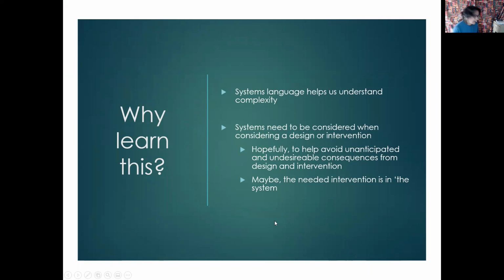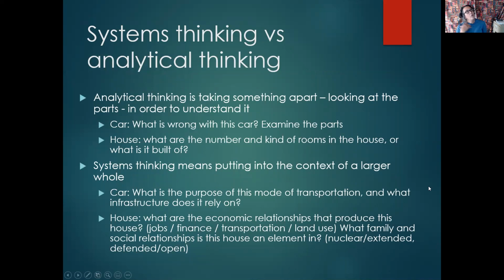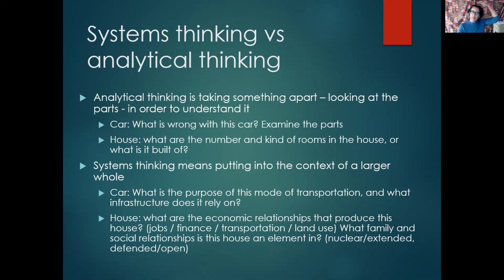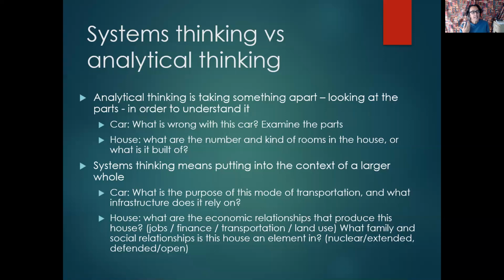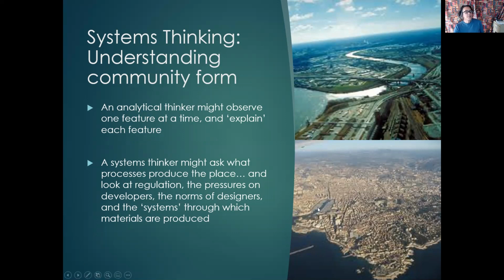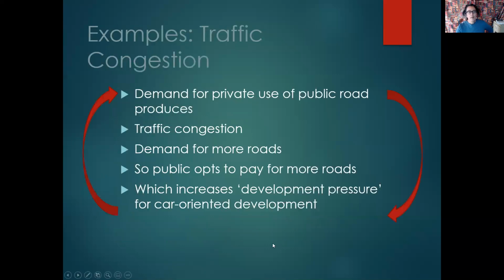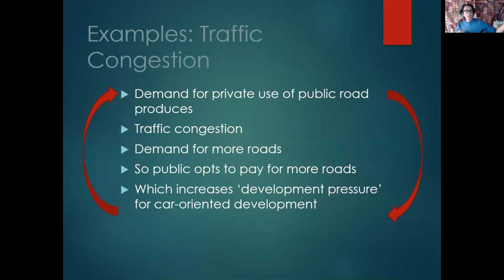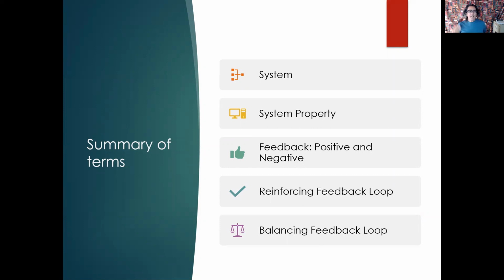M2L1 Systems Concepts Basics